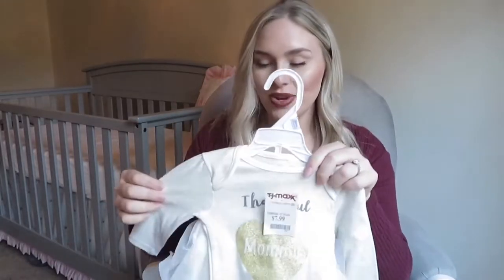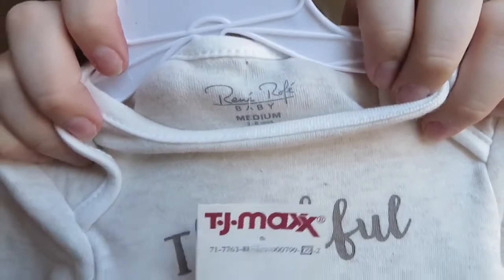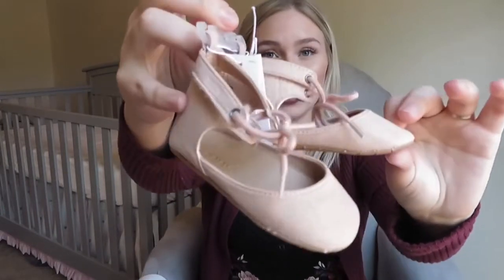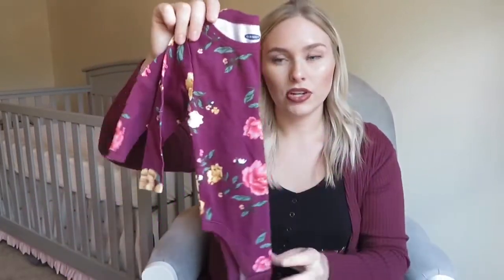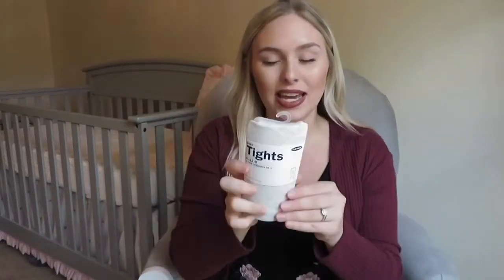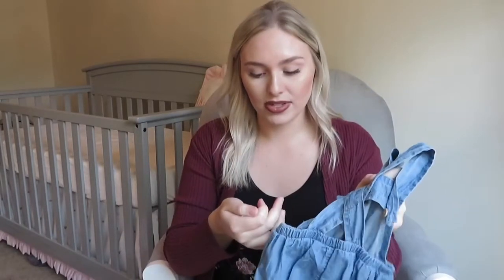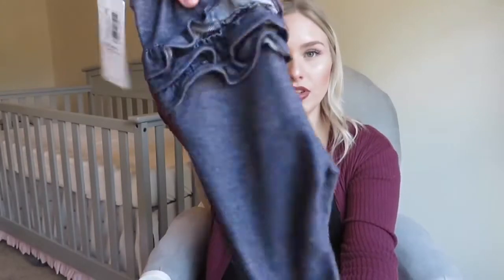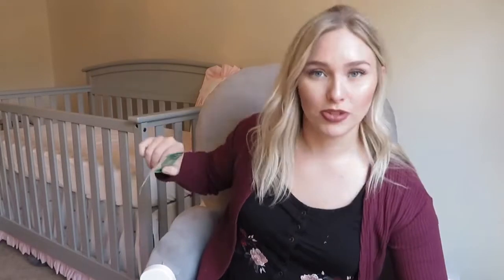BABY GIRL FALL/WINTER CLOTHING HAUL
I just love shopping for my little girl so I wanted to show you guys all the adorable stuff I picked up and I can't wait for her to wear for the fall and winter months.